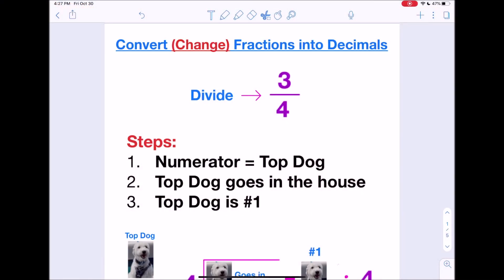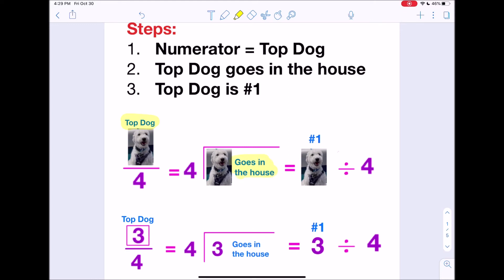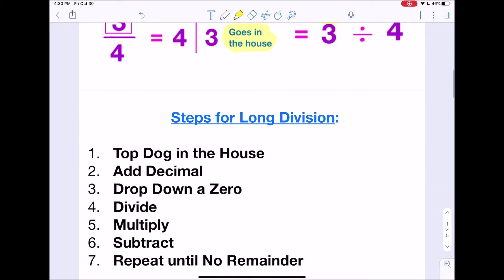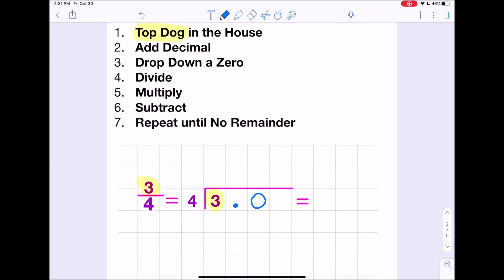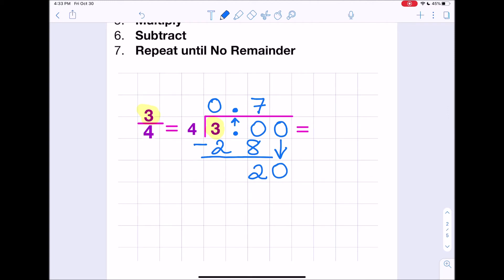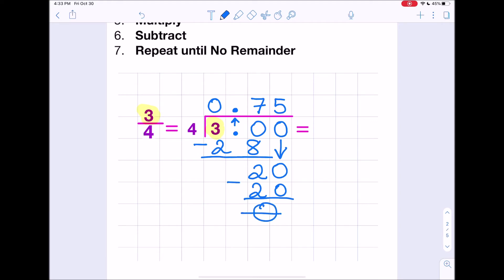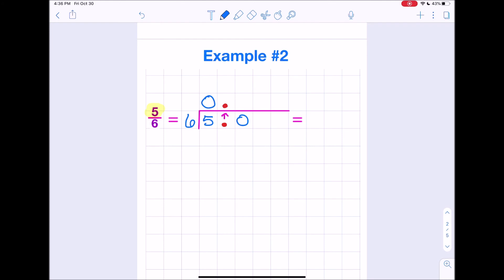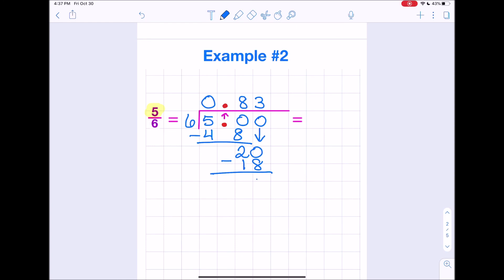Convert Fractions into Decimal's | Learn The Top Dog Method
Mrs. Rodrigues